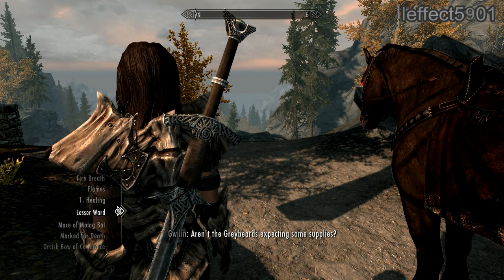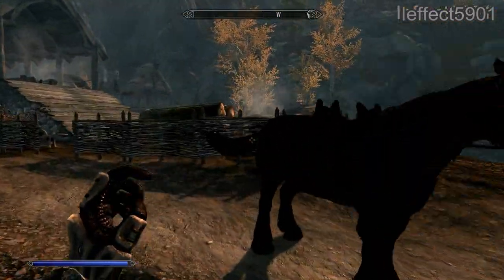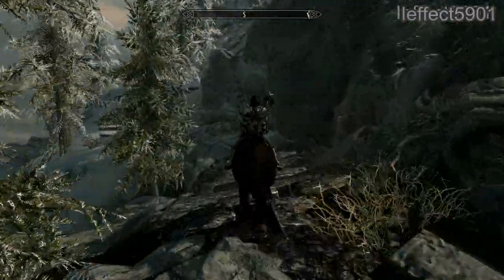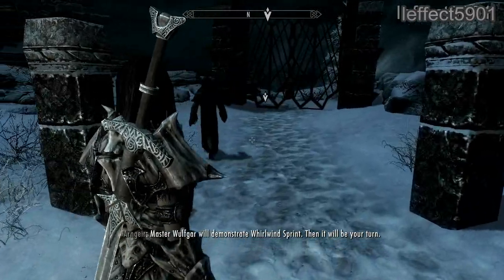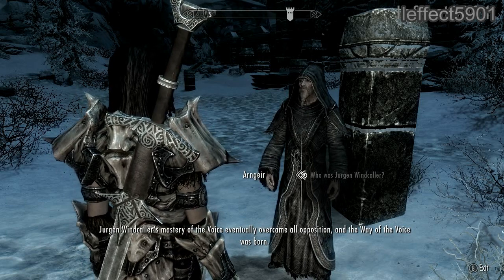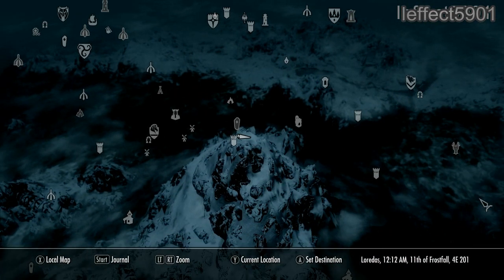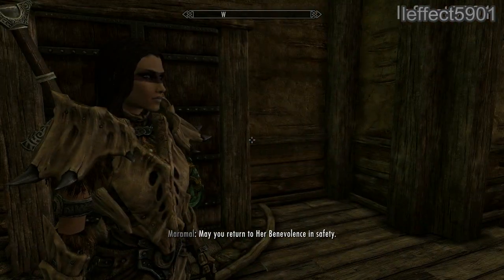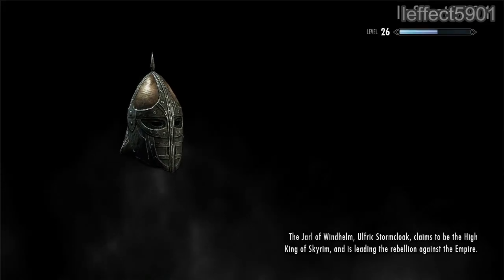Elder Scrolls 5 Skyrim Playthrough Part 37